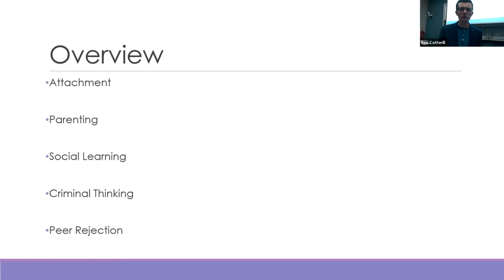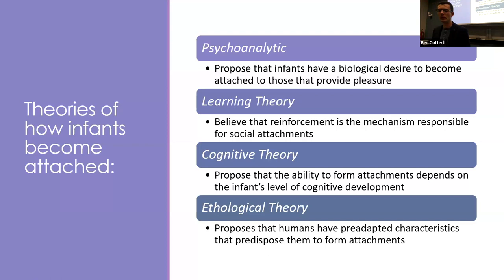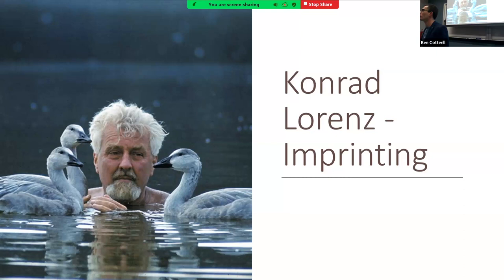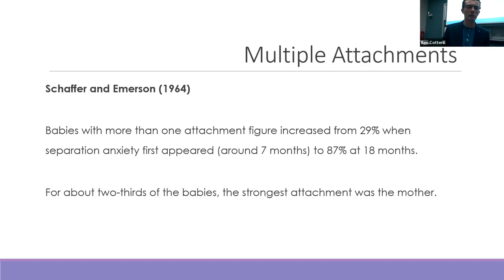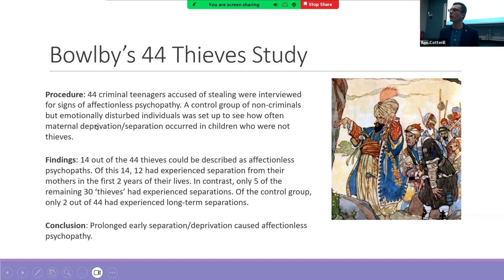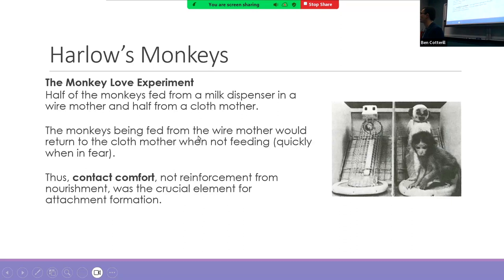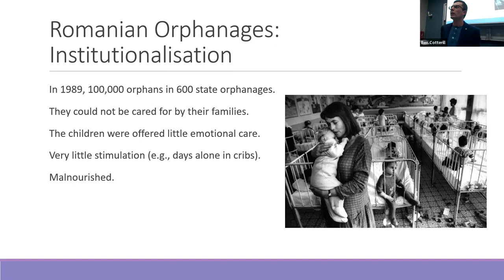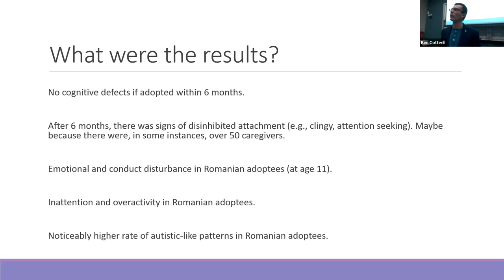Attachment Part 1 (Forensic Psychology, Spring 2024)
Developmental & Learning Risk Factors for Violence: Attachment Part 1 (Forensic Psychology, Spring 2024)

This lecture describes the origins of attachment theory, including the work by John Bowlby and Harry Harlow.